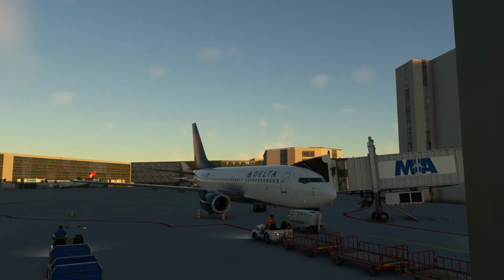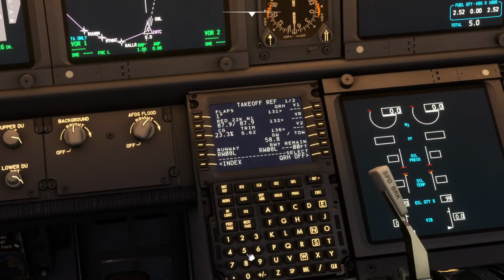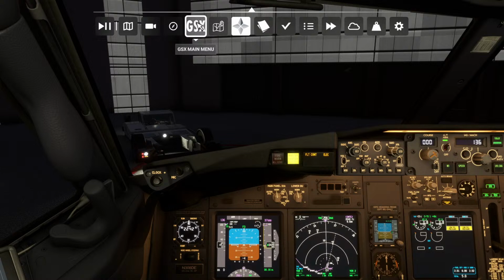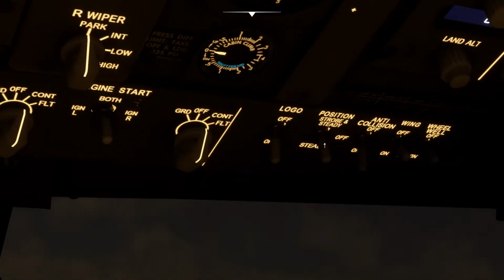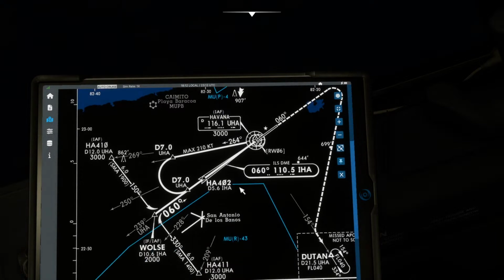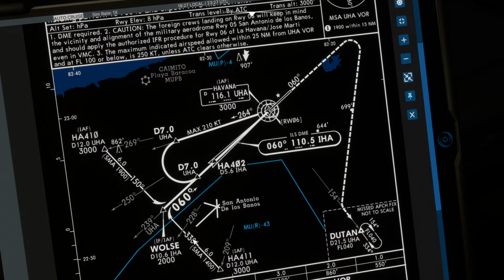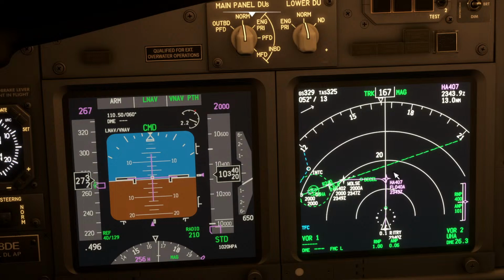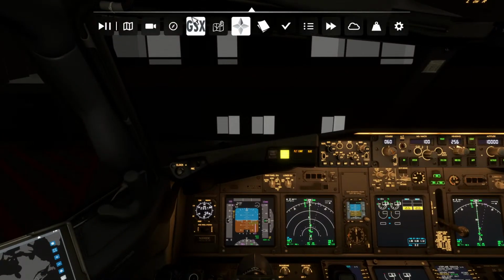Miami to Havana in the PMDG Boeing 737-700 for Microsoft Flight Simulator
Today's Itinerary: Miami International Airport (KMIA), USA to José Martí International Airport (MUHA), Cuba
Today's  Airline and Callsign:  Delta Airlines / DAL812
Today's Pilot: Arkady Gidzenko
Today's Time & Weather: Real-world time & weather
Today's Routing: MAYNR3 CANOA ENTRY4

We have 16 followers. We're going for 17 likes...